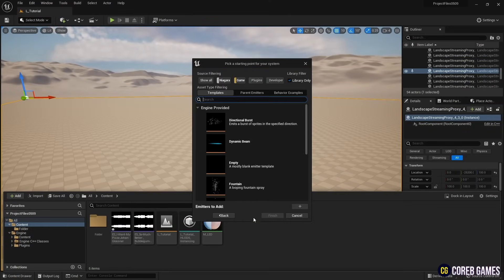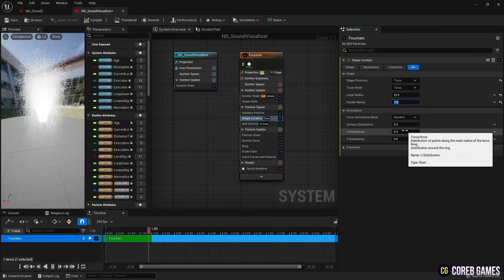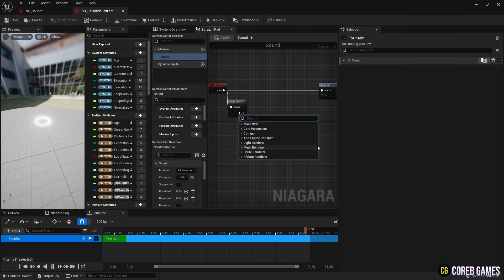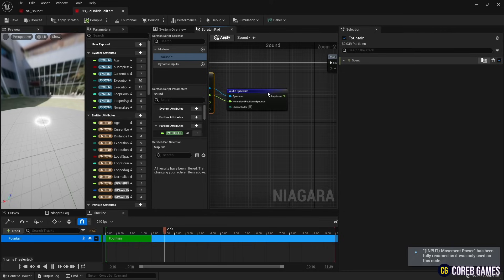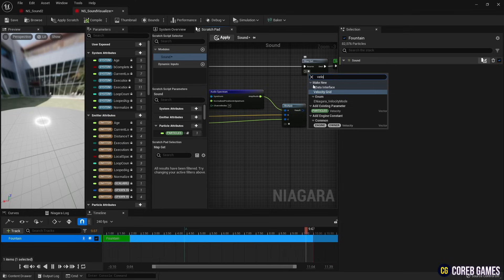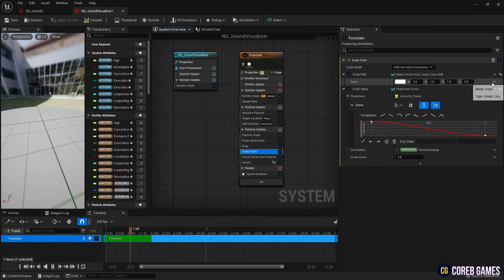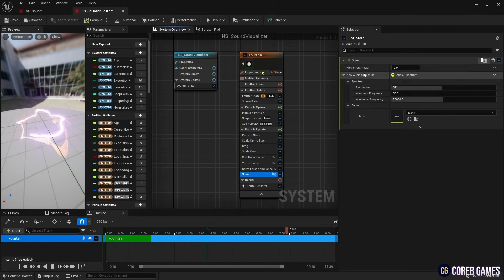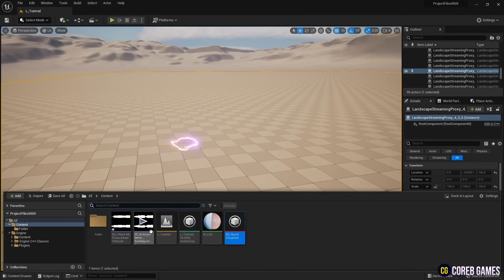UE5 l How to Create Sound Visualizer using Niagara l VFX Tutorial l Unreal Engine 5